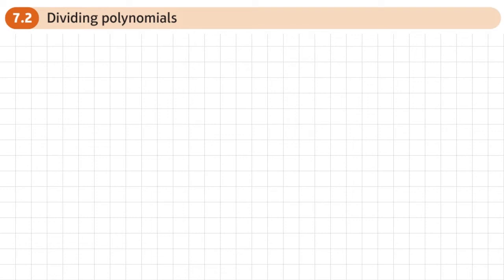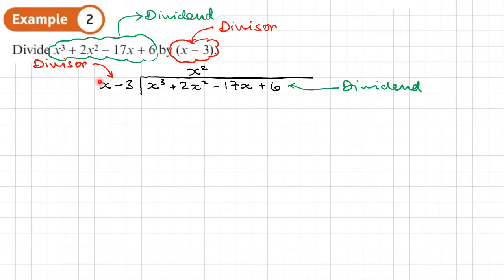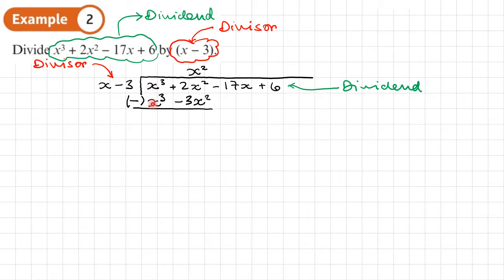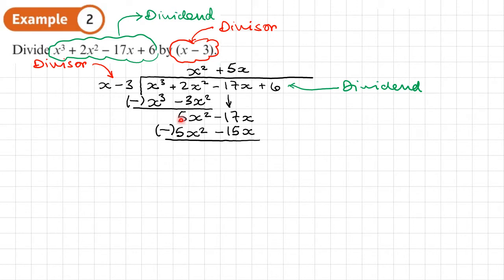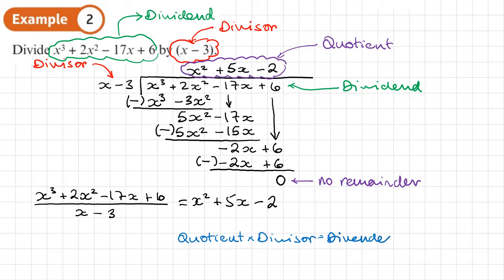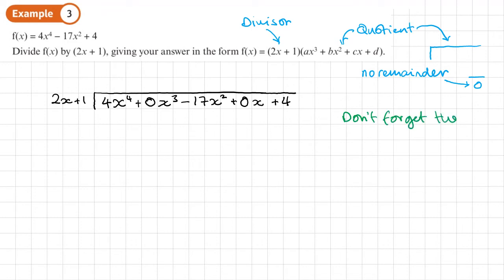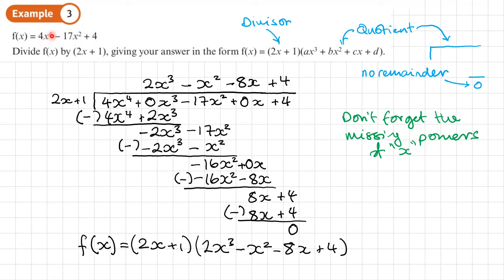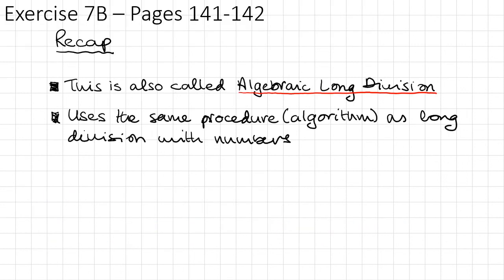7.2 Dividing polynomials (PURE 1- Chapter 7: Algebraic methods)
How to divide one polynomial by another.  In other words...Algebraic long division

0:00 Intro
0:53 Example 2
8:00 Example 3
14:14 Example 4
17:52 End/Recap